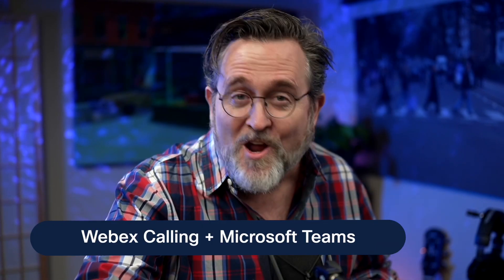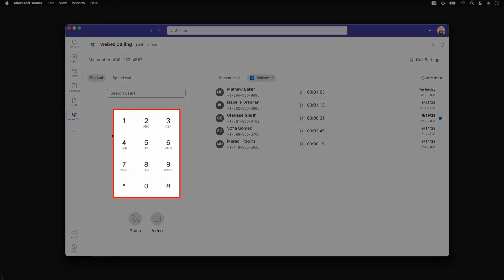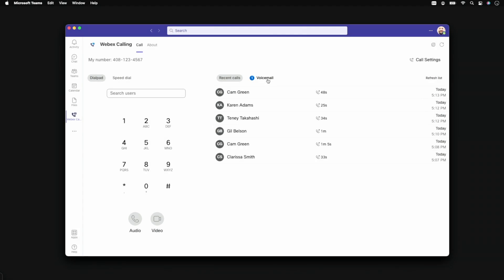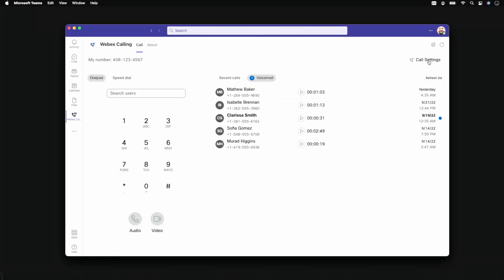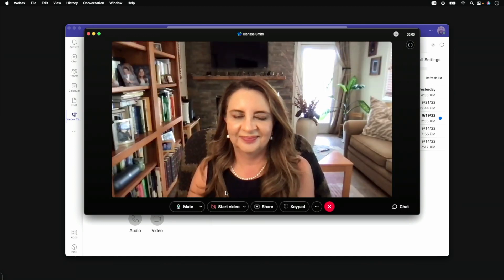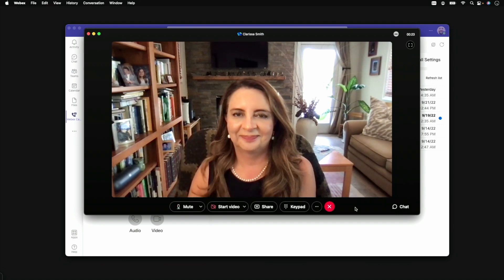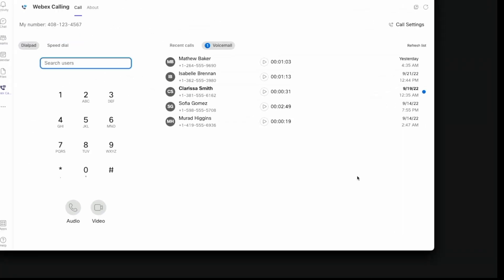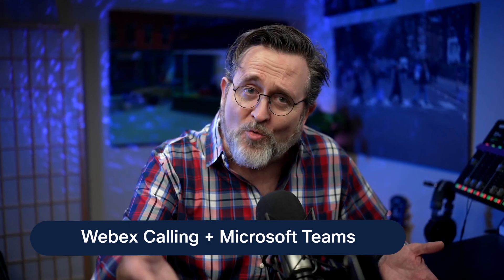Webex Calling integration with Microsoft Teams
iscover our completely re-imagined Webex Calling integration with Microsoft Teams. Our new and improved user interface is accessible directly from the Teams sidebar and provides users with immediate access to enterprise calling tools like a dialer, speed dial, call history, voicemail, presence, and call settings. Make and receive calls with our live call window experience that delivers industry-leading noise removal technology, mid-call controls, and sharing. Our new landing page is coming soon, with continuous releases of new features planned in coming months.